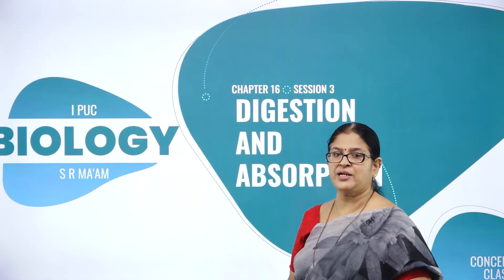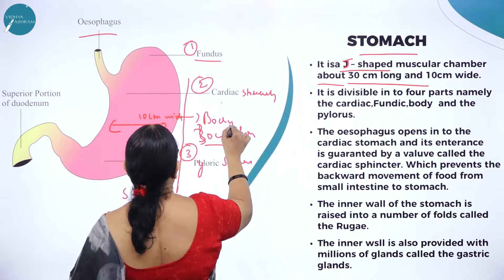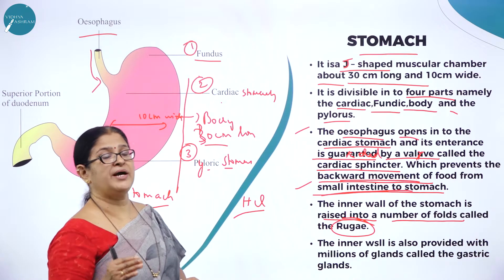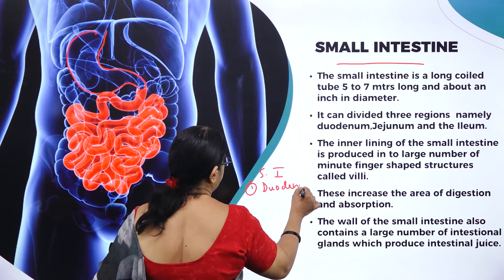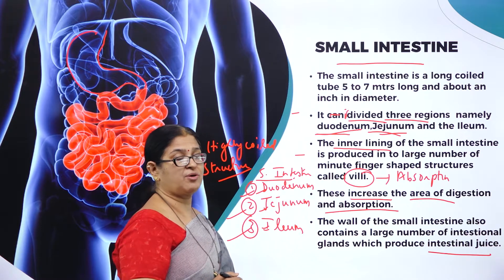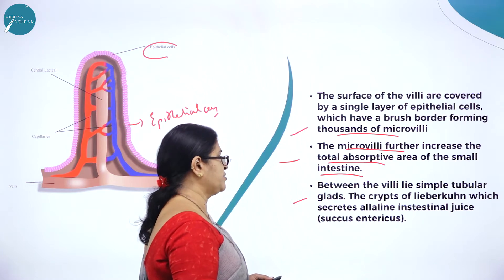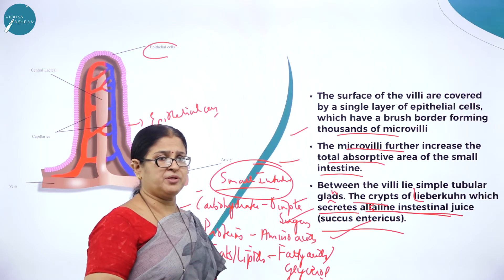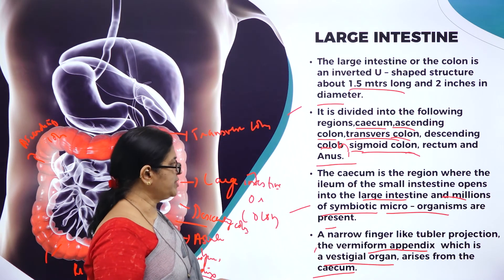DAY 79 | BIOLOGY | I PUC | DIGESTION AND ABSORPTION | L3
Class : I PUC
Stream : SCIENCE
Subject : BIOLOGY
Chapter Name : DISGESTION AND ABSORPTION
Lecture : 3